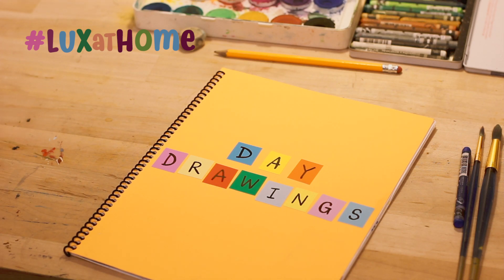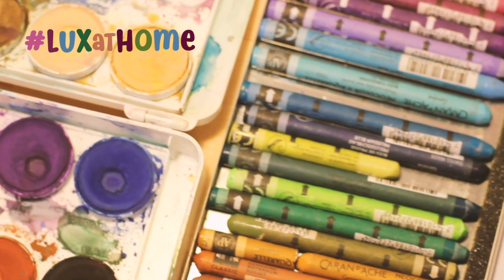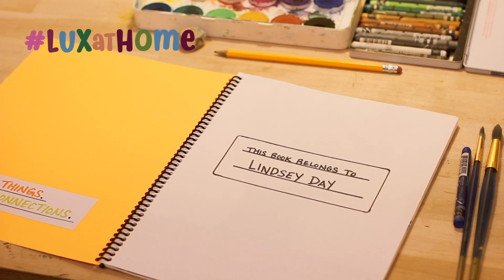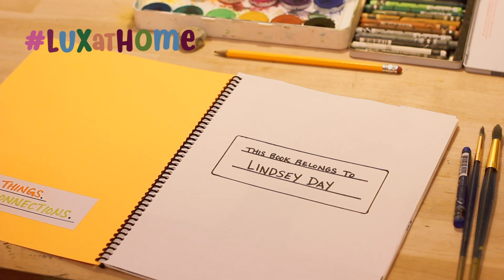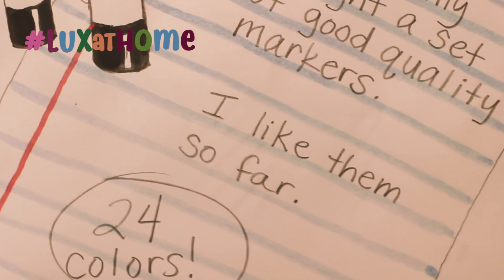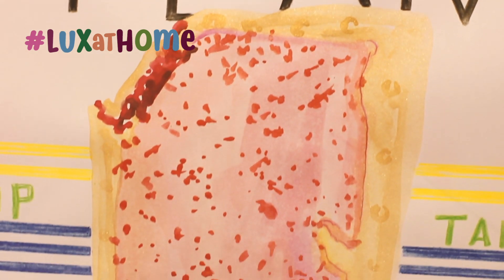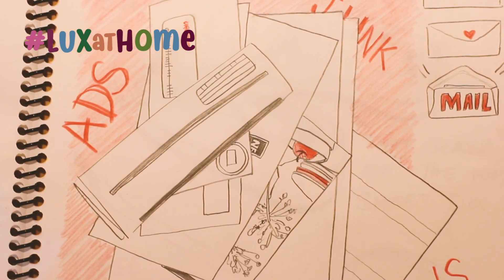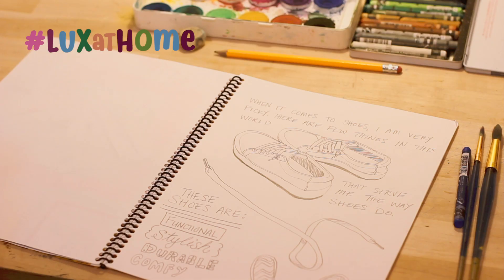LUXatHome - Day Drawings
LUXatHome Use a sketchbook, or any paper you have on hand, to complete a drawing-a-day. This is a great way to spark your creativity and help keep all of your ideas in one place.

Supplies:
Sketchbook
Drawing materials (markers, crayons, watercolors, colored pencils, etc.)